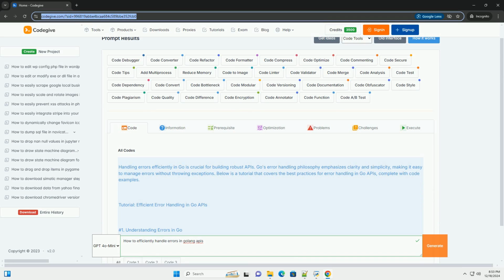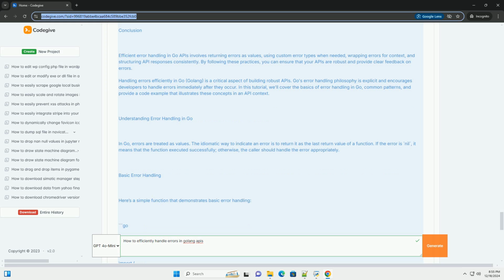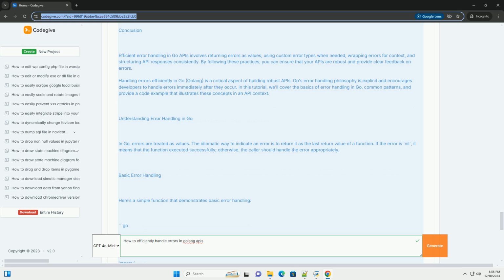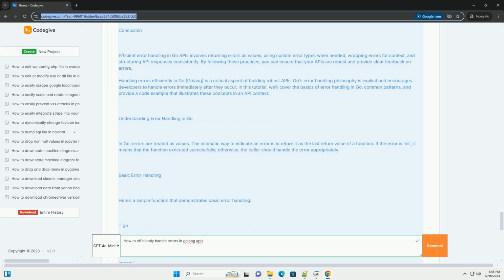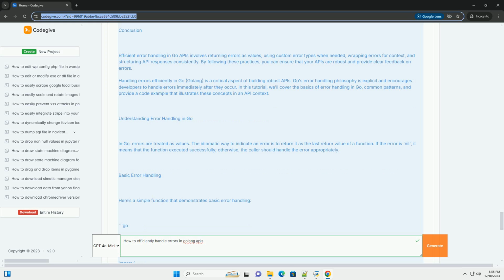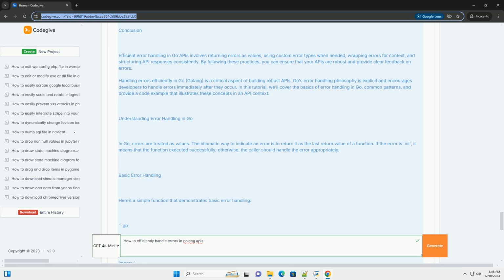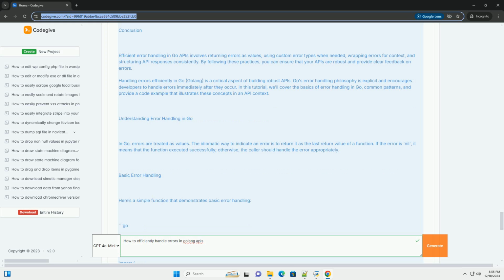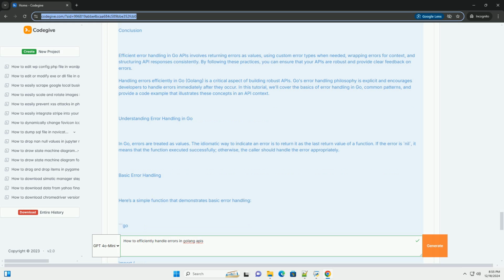how to efficiently handle errors in golang apis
handling errors efficiently in go is crucial for building robust apis. go's error handling philosophy emphasizes clarity and simplicity, making it easy to manage errors without throwing exceptions. below is a tutorial that covers the best practices for error handling in go apis, complete with code examples.

 tutorial: efficient error handling in go apis

 1. understanding errors in go

in go, errors are treated as values. the standard library provides an `error` interface that you can use to represent an error. this interface has a single method:

```go
type error interface {
    error() string

when a function can fail, it typically returns an `error` as the last return value. if the function completes successfully, the error will be `nil`; otherwise, it will contain information about what went wrong.

 2. basic error handling

here’s a simple example of handling errors in a go function:

```go
package main

import (
    "fmt"
    "os"

func readfile(filename string) (string, error) {
    data, err := os.readfile(filename)
    if err != nil {
        return "", err // return the error to the caller

func main() {
    content, err := readfile("example.txt")
    if err != nil {
        fmt.printf("error reading file: %v\n", err)
        return

in this example, if `readfile` fails, it returns an error that is handled in the `main` function.

 3. custom error types

for more complex applications, you might want to create custom error types. this allows you to attach additional context or data to the errors.

```go
package main

import (
    "fmt"

// custom error type
type fileerror struct {
    filename string
    err      error

func (e *fileerror) error() string {
    return fmt.sprintf("error reading file %s: %v", e.filename, e.err)

    data, err := os.readfile(filename)
    if err != nil {
        return "", & ...

golang error handling
 api error management
 go language error strategies
 error handling best practices
 golang panic recovery
 structured error responses
 custom error types golang
 error logging in golang
 middleware error handling
 go error wrapping
 graceful error handling
 api response error codes
 debugging golang errors
 error handling patterns
 golang error propagation